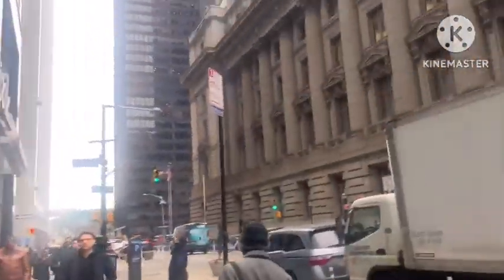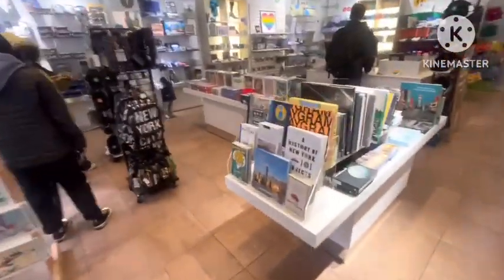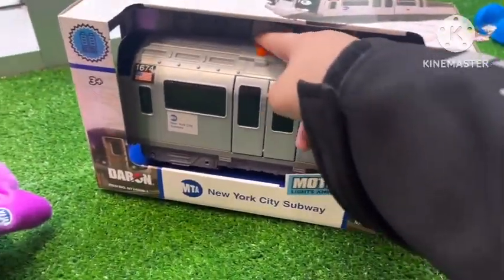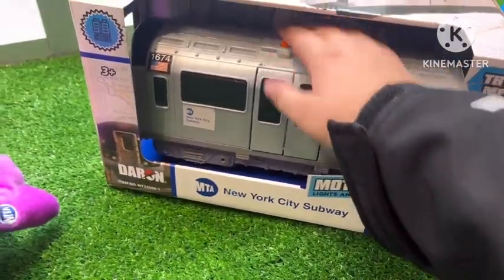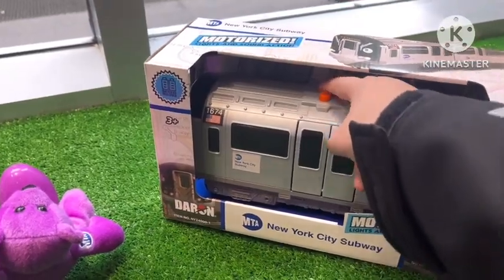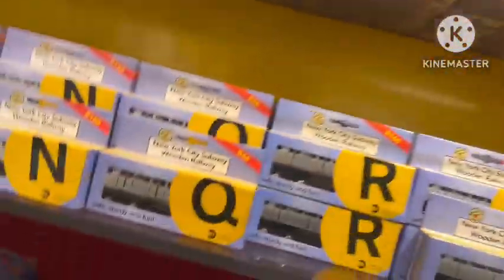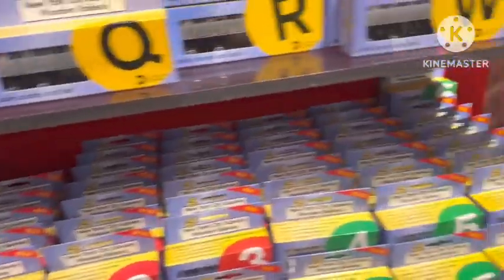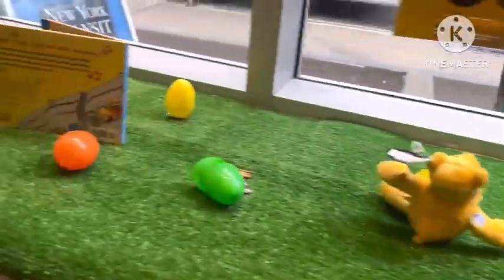Elinor and Friends at New York Transit Museum Store 2 Boradway New York City Episode 1072